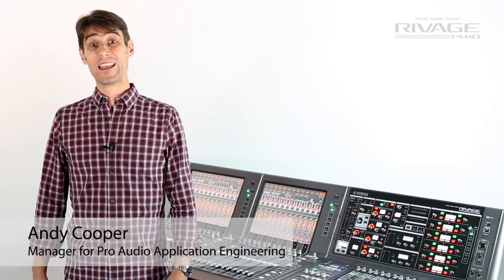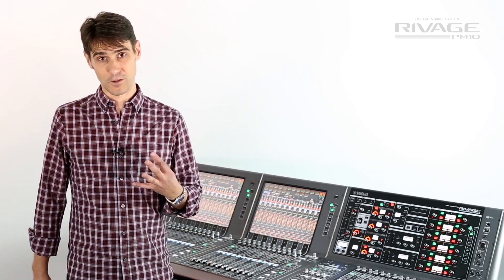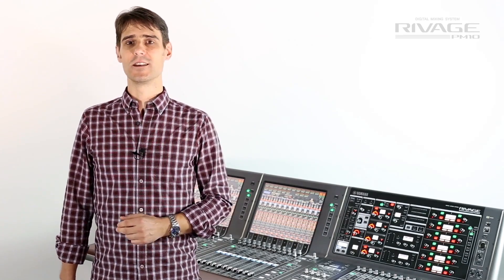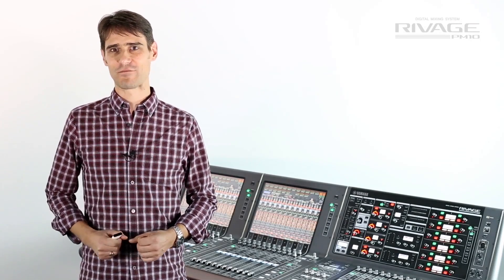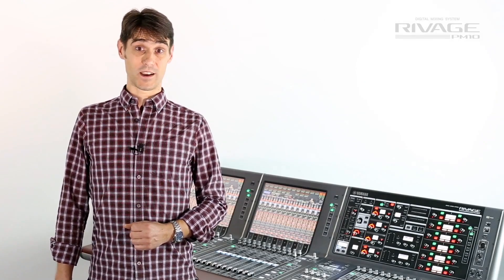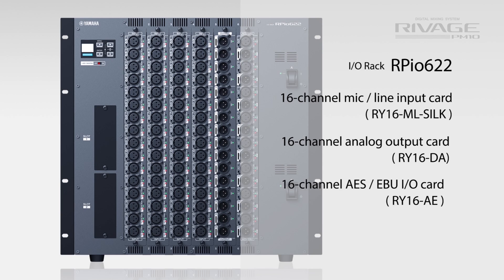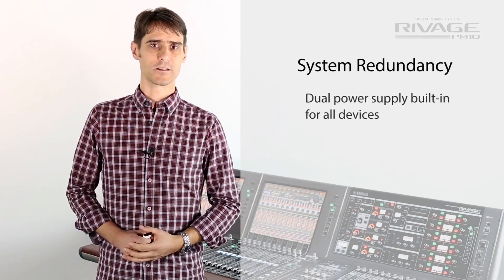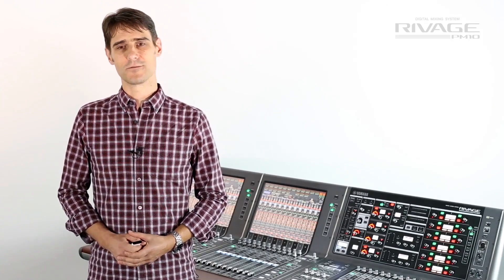Yamaha RIVAGE PM10: System Overview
Andy Cooper, manager for pro audio application engineering, explains details about the control surface, DSP engine, and I/O rack for Yamaha RIVAGE PM10. Keep a look out for the next videos when we will reveal more features.